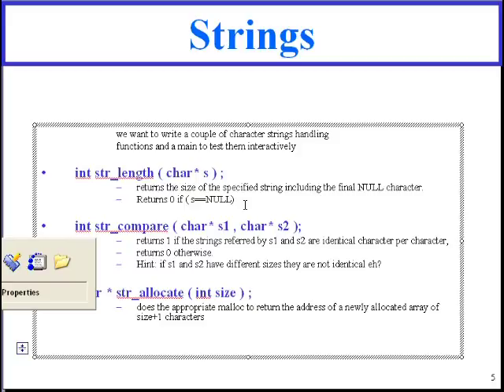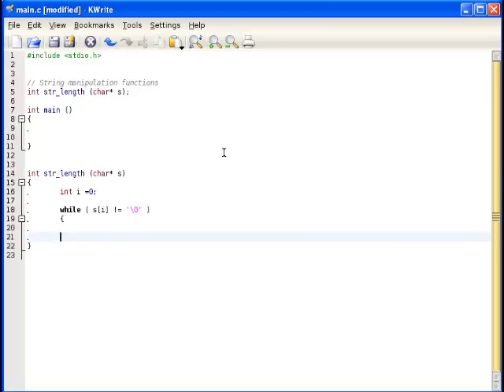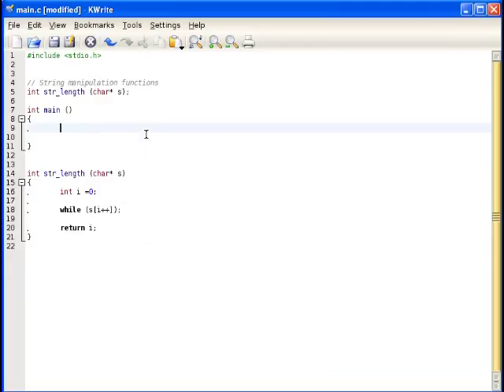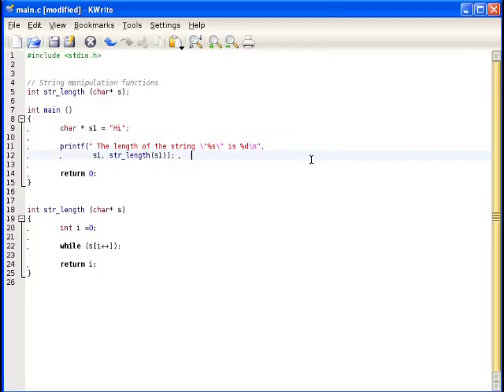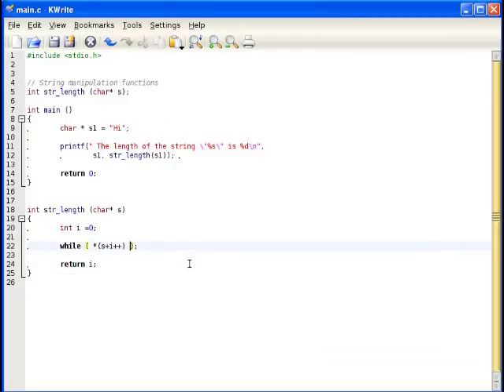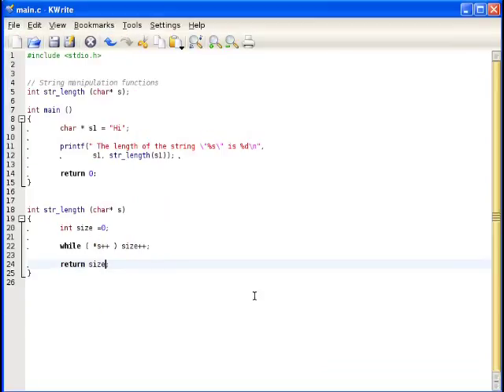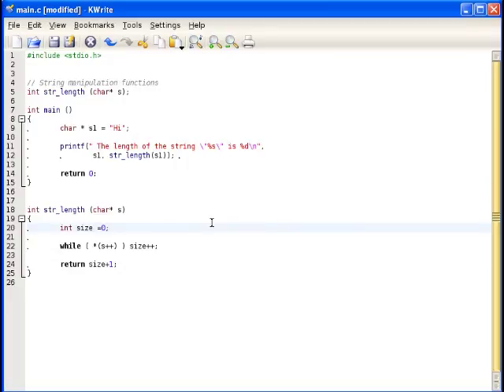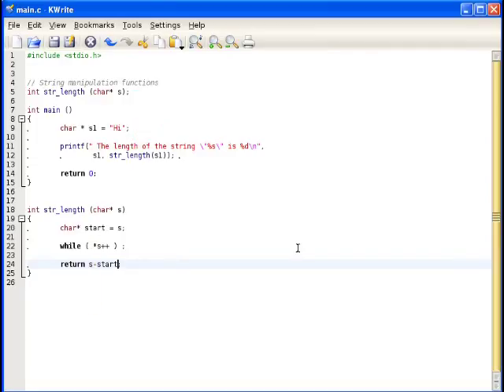M03 - Pointers - str length